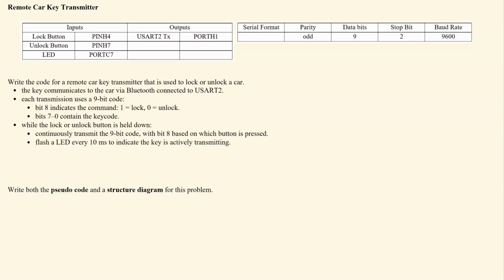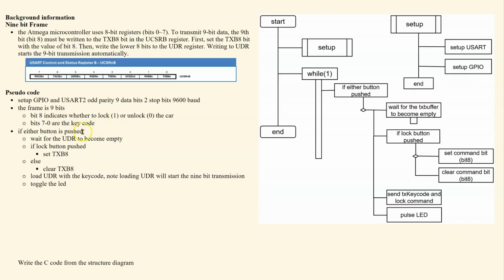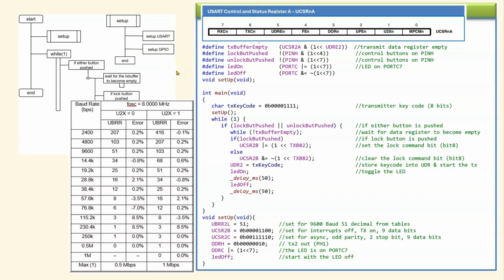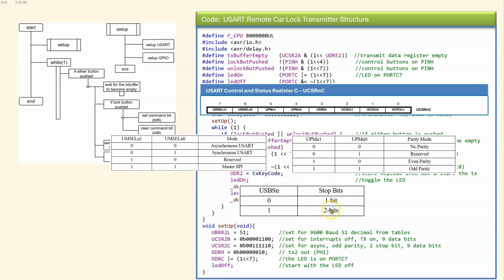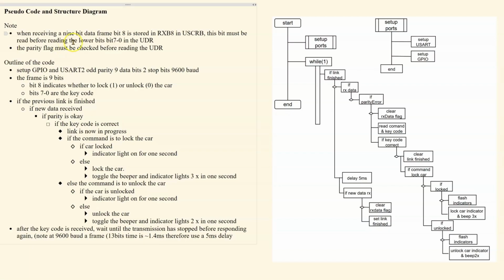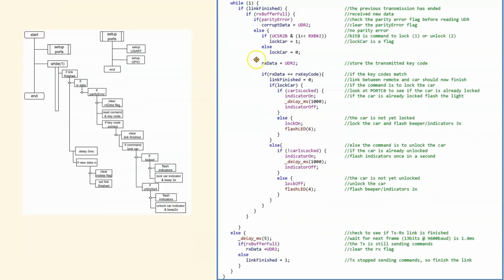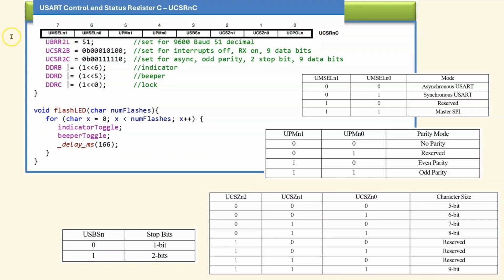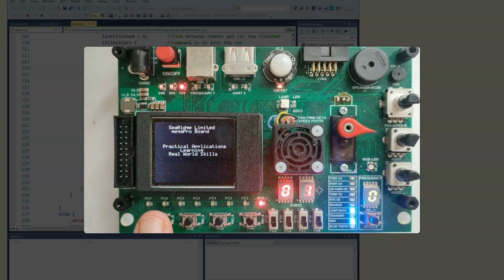21 USART problem and solution using a structure diagram for a remote car locking system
This nutshell gives two C code examples based on a structure diagram on how to configure and use the USART for transmitting and receiving data. The two C code examples are for a remote car loking system for both the remote key transmitter and car receiver locking system. The C programs are designed using structure diagrams. The nutshell gives a step-by-step guide on how to set up the registers and the program design

AVR, ATmega, ATmega2560, Atmel, Microchip, microcontroller programming, microcontroller register level programming. universal synchronous, asynchronous receiver transmitter, USART, data register UDRn, control and status registers UCSRnA/B/C, baud rate registers UBBRnH/nL, structure diagrams

Chapters
00:00 introduction
00:21 transmitter problem description
01:50 transmitter pseudo code and structure diagram
04:07 transmitter C code and register set up
08:21 receiver problem description
09:48 receiver pseudo code and structure diagram
11:58 receiver C code and register set up
16:42 transmitter and receiver running on the megaPro board